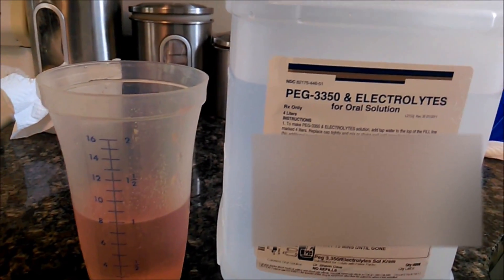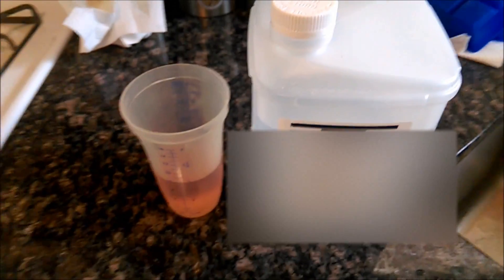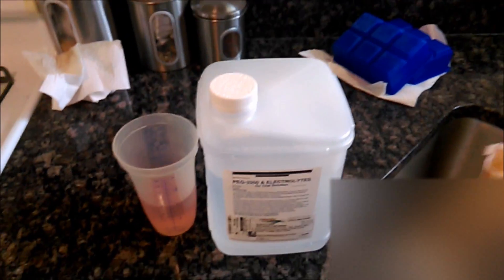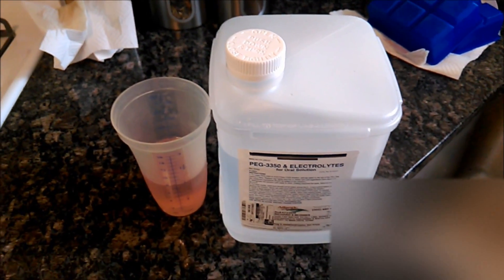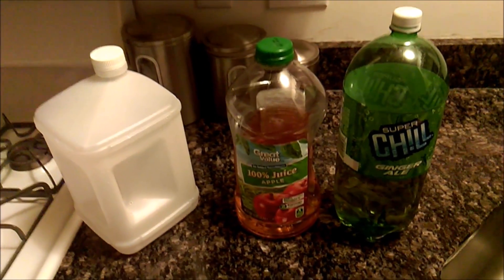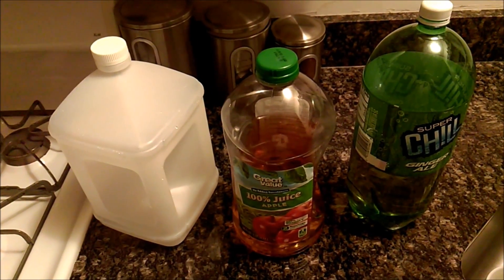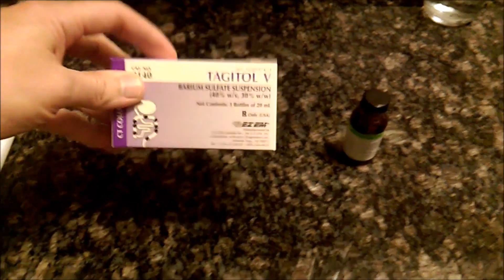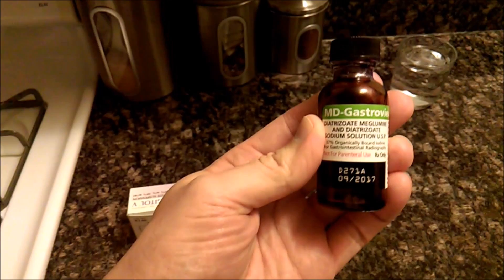Peg 3350 Polyethylene Glycol Miralax Colonoscopy & Colonography CT Prep Tips Flavor Suprep.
Peg 3350 Electrolytes Polyethylene Glycol 3350 for Colonoscopy & Colonography CT Prep Tips For Flavor Etc  Save Money Instead Of Suprep Try this Generic Type Of Colon Prep. Did you know that Peg 3350 is the chemical name for Miramax. So you could just save some money on preps and but Miramax and mix it yourself until cleaned out.
3350 Polyethylene Glycol Miralax&index=aps&camp=1789&creative=9325&linkCode=xm2&linkId=ba36d5492b979886d72b9a371ad8a765